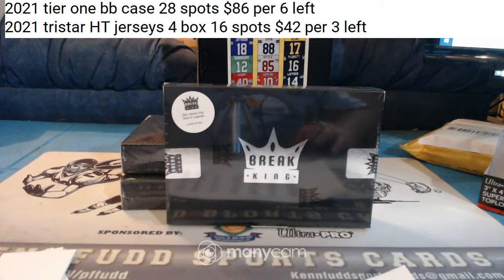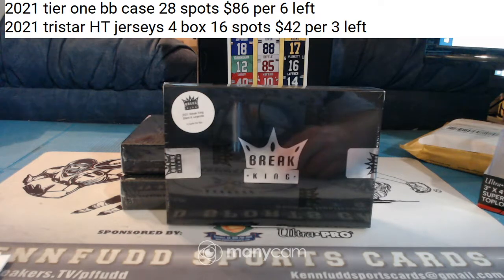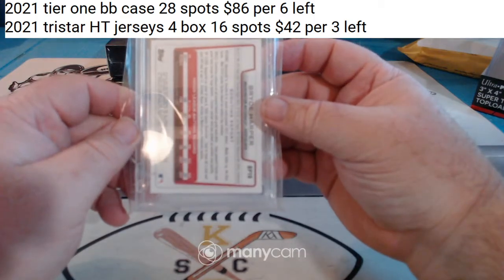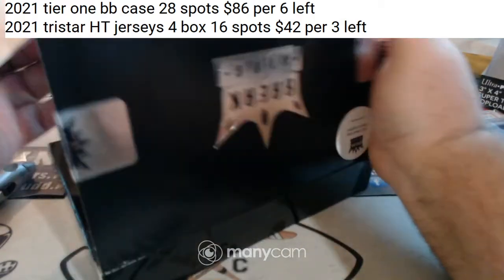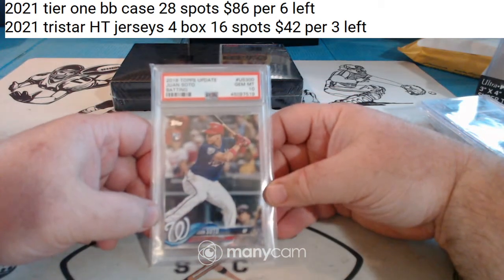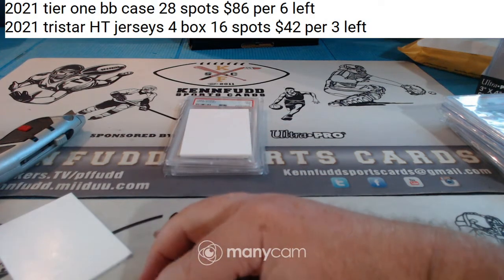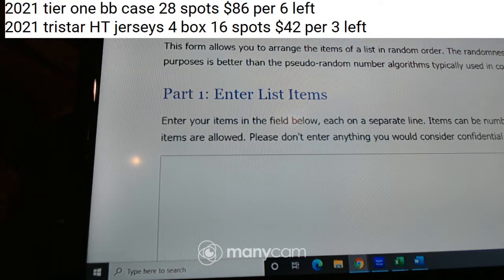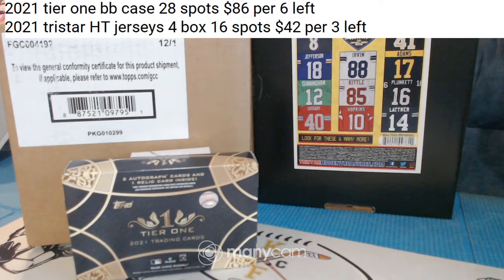2021 break kings legends and stars case 5-28-21